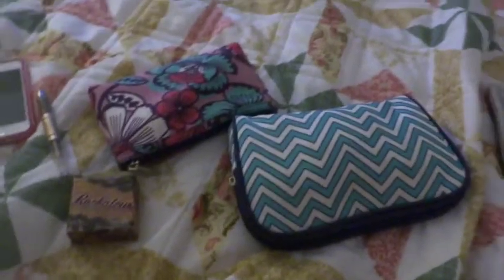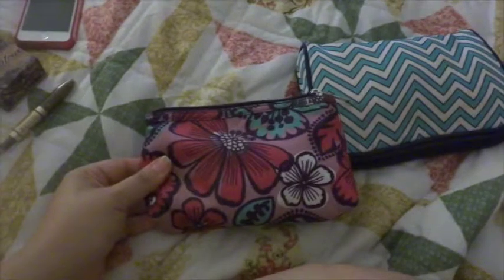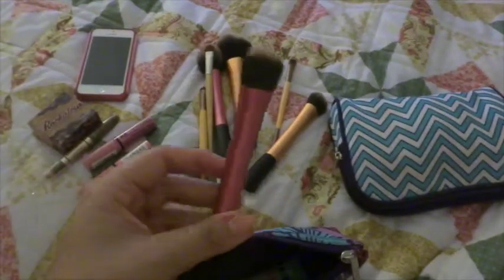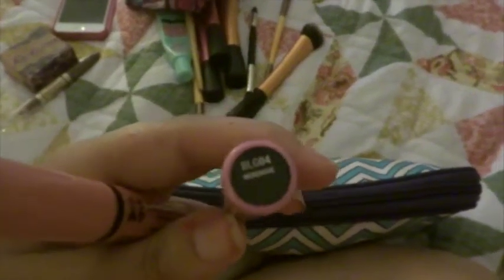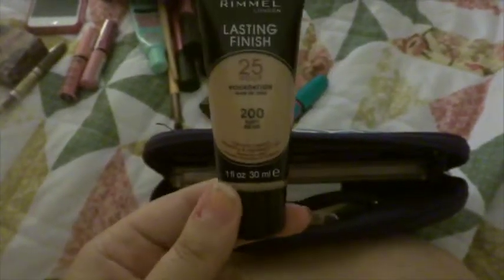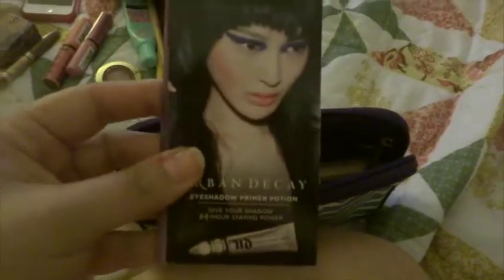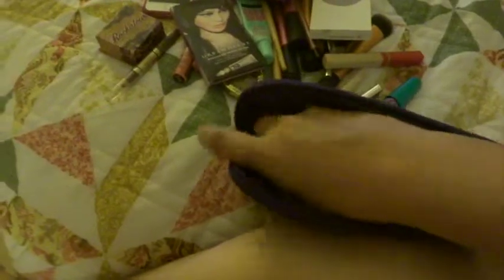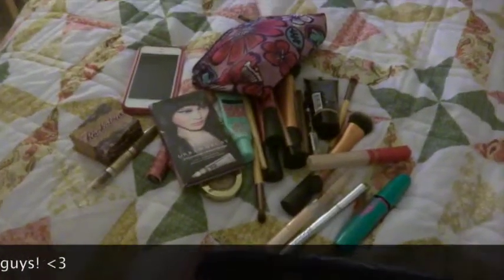Whats In My Travel Makeup Bag: Florida Edition!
Hi guys! Its been forever since I uploaded a video! If you wanna find out whats been going on Heres a link to my blog post explaining where I've been!

I went on vacation! Take a look at what I brought along in my beauty bag!

Nicole at My Nails. My Polish.

Products Mentioned
- Urban Decay Naked 3 Palette
- Revlon Brow Fantasy (light brown)
- Maybelline Baby Skin
- Jordana Fabubrow brow pencil (Taupe)
- Milani Bella Eyes in Bella Sand
- Jesse's Girl Liquid Eye Liner
- Maybelline Mega Plush Mascara
- Revlon Nearly Naked Face Powder (Light/Pale)
- Revlon Age Defying Concealer (light/medium)
-Maybelline Dream Lumi Touch Highlighting Concealer
- Nyx Butter Gloss ( Merengue and Vanilla Cream Pie)
- Rimmel Scandal Eyes Eye liner (black)
- Real Technique Brushes ( Powder Brush, Expert Face Brush, Stippling Brush and Blush Brush)
- Eco Tools Dual ended eye shadow brushes

*Everything mentioned in this video I purchased with my own money by myself.